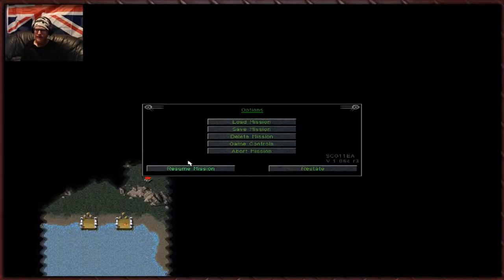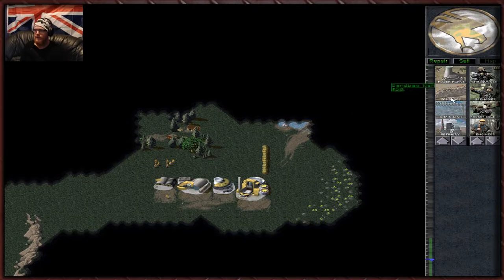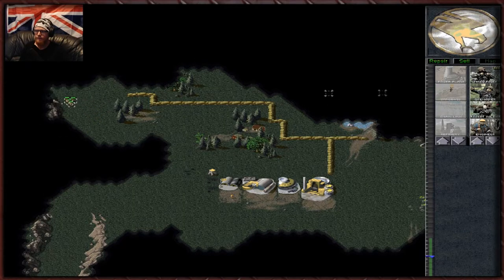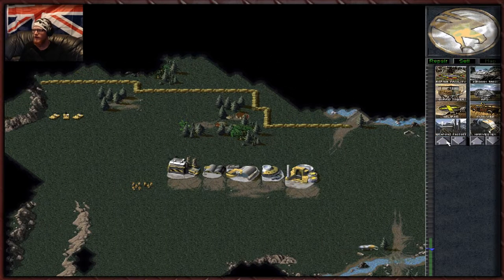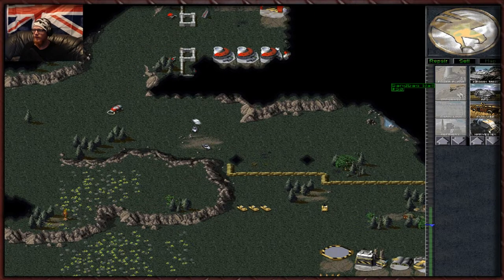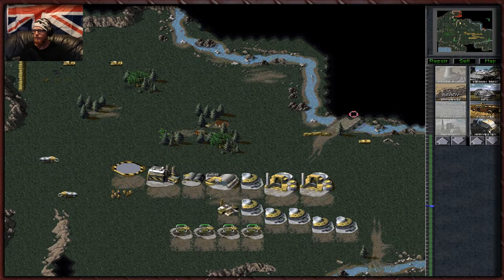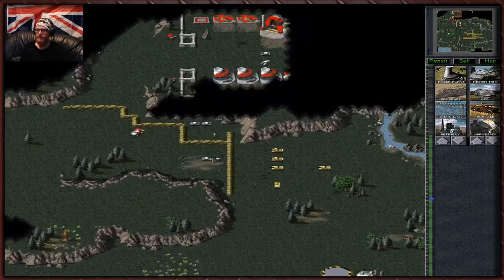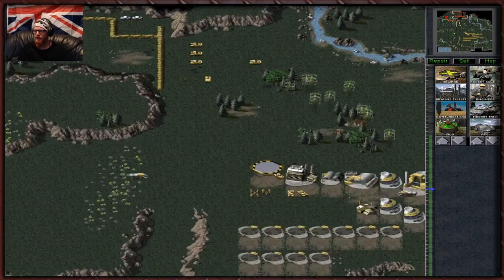Tytan Play's | Command & Conquer 95 (GDI) | # 7 SandBag Blues